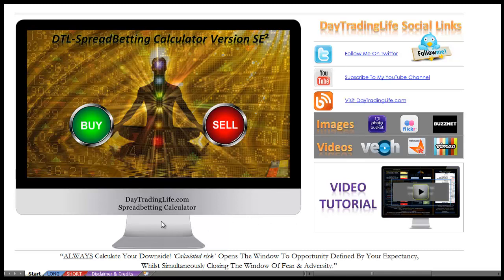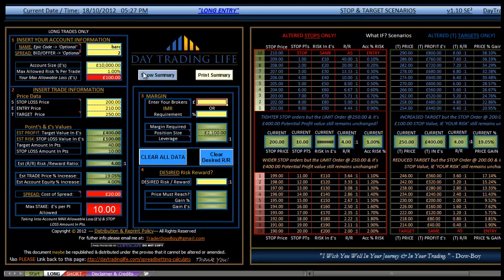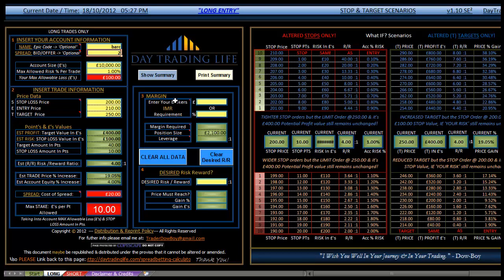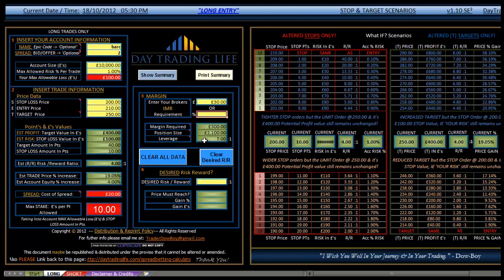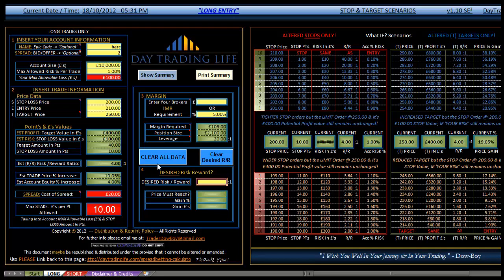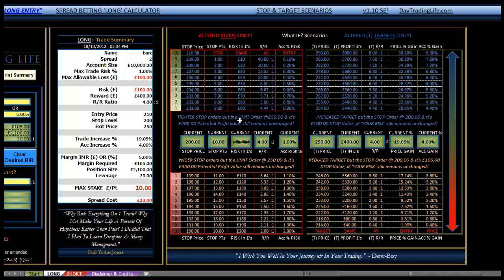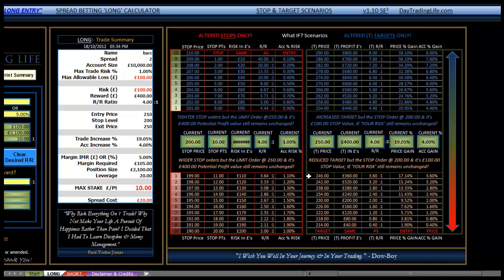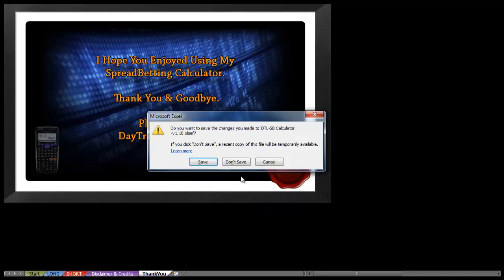Spread Betting Calculator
A Spread Betting Calculator for Day Traders.
To Download this FREE Trading Spreadsheet, Please go to;

An Online 'Popup' Version Is Also Available.
This FREE Excel Trading Spreadsheet is Designed For The Spread Betting Trader.
Define Position Size, Risk Reward Ratios & 'What If' Scenarios & Much More!

Enjoy The Post.
This Financial Spread Bet Calculator Can Be Found Within The Post; So Read It 1st Before Downloading!

I Hope You Enjoy Using It As Much As I Had Fun Creating It!
Regards:
Trader DowBoy